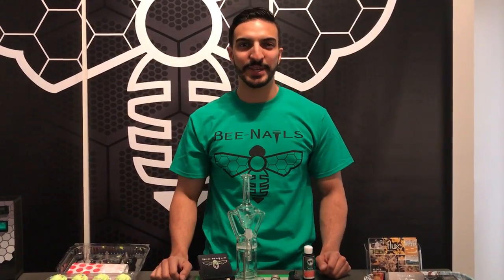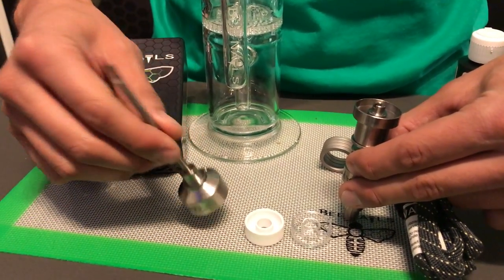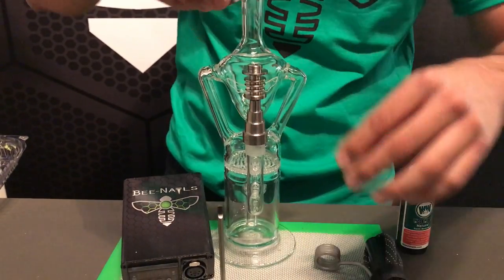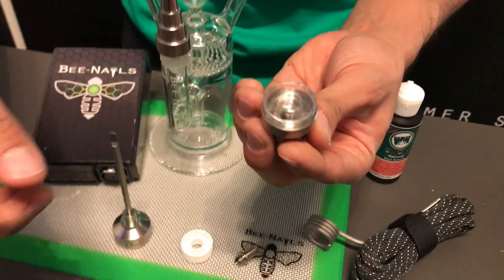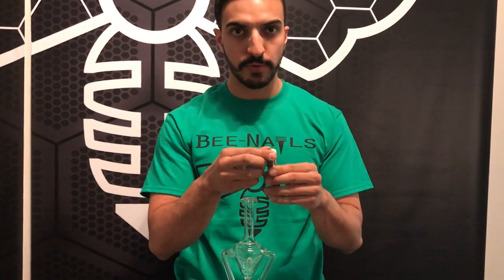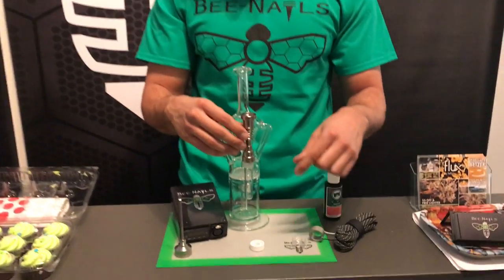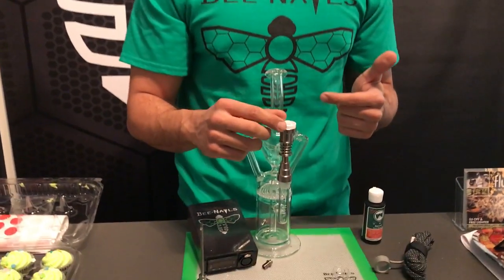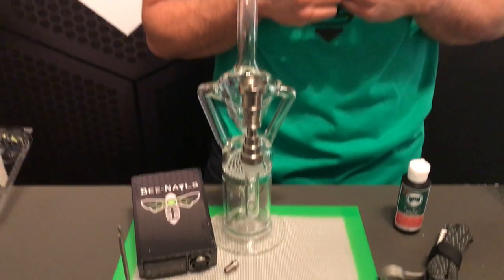Trinity Nail Setup & Cleaning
The Trinity Nail at Bee-Nails.com is the industry exclusive three in one nail! Enjoy your favorite concentrates and dab with titanium, ceramic, and quartz all in one with the Trinity Nail. The titanium base with interchangeable quartz and ceramic screw in dishes gives users the durability of titanium and the flavor of quartz and ceramic. Watch how to setup, use, and clean your Trinity Nail.

Cleaning:

Titanium: Heat nail to 1000ºF - 1200ºF  for 5-10 minutes (higher heat and time with dirtier nails) and then use titanium dabber to scrape residue off of your nail.

Ceramic: Heat nail to 1000ºF - 1200ºF  for 20-30 minutes (higher heat and time with dirtier nails) and simply watch the residue burn off and turn the ceramic white again.

Quartz: Rinse with hot water and use favorite glass (bong/rig) cleaning solution instructions OR submerge in alcohol and salt for 2-4 hours, rinse with hot water, and wipe clean with cotton swab.